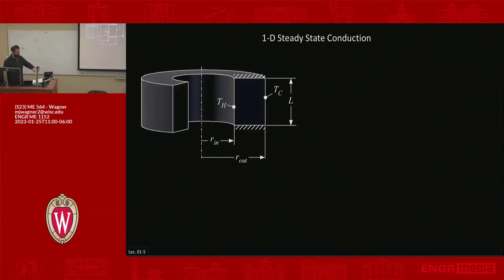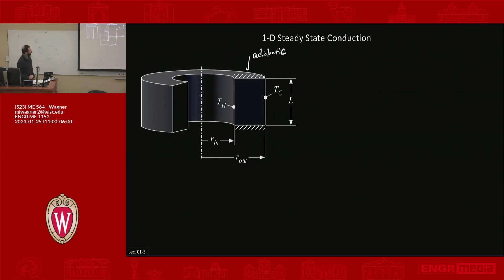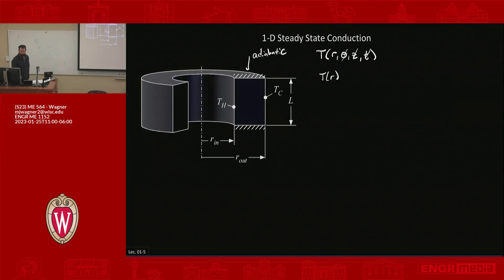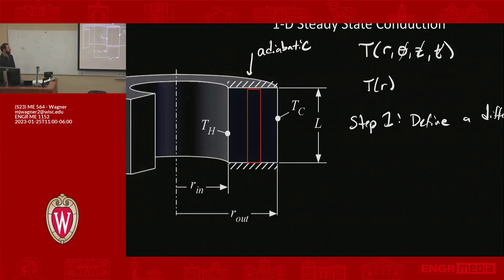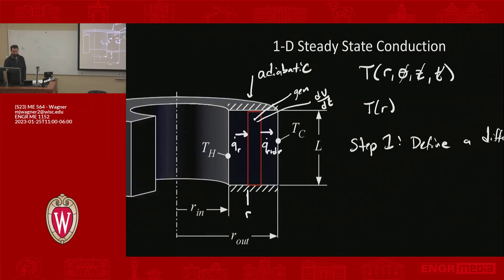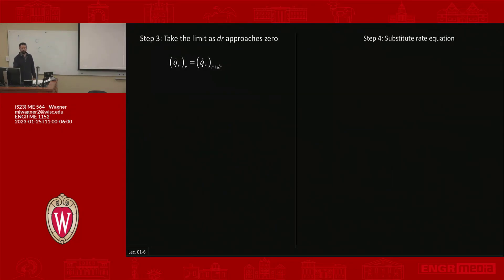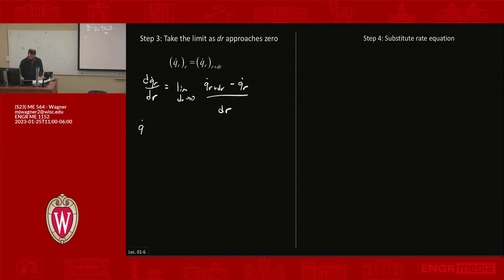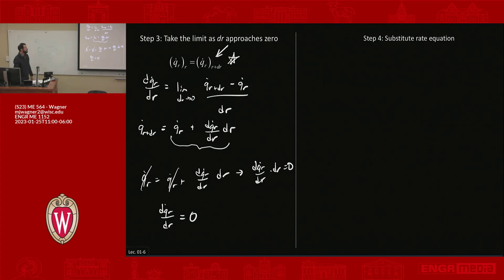ME564 (S23): Lecture 01.3